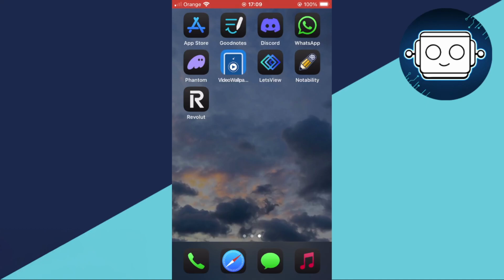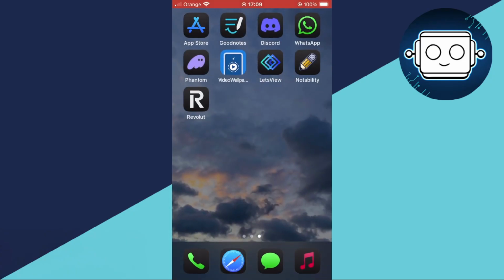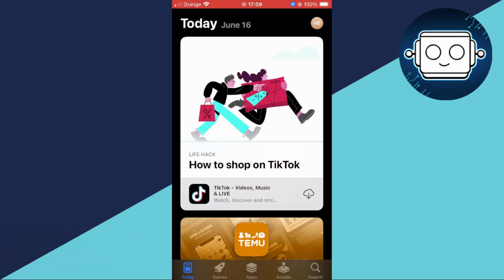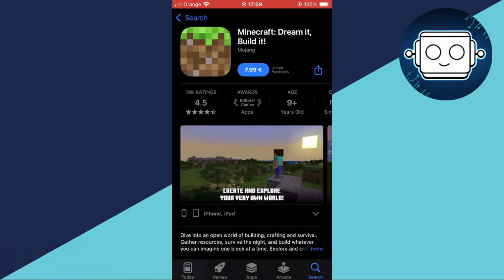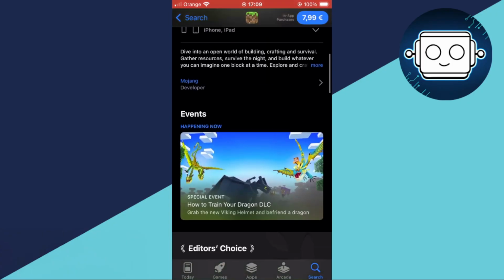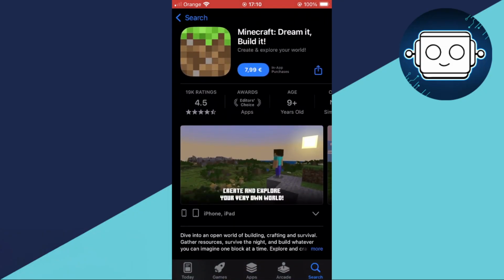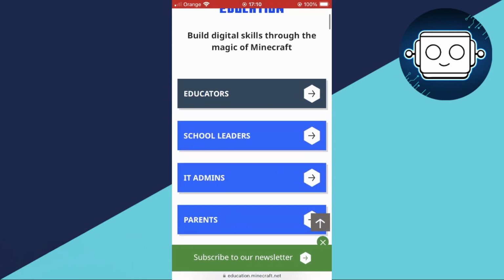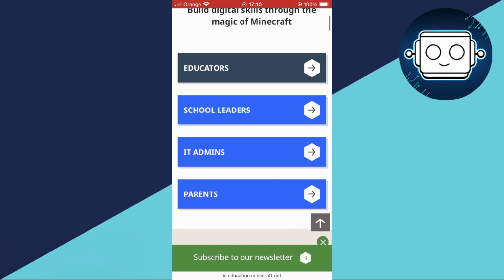How To Download Minecraft Bedrock In Mobile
Want to know how to download Minecraft Bedrock on mobile? In this video, we’ll guide you step-by-step on how to install Minecraft Bedrock Edition on Android and iOS devices quickly and safely. Whether you're using a phone or tablet, this Minecraft mobile download tutorial will help you get started in minutes. Learn how to get the official Minecraft Bedrock version without errors or fake links. Watch till the end for important tips and tricks for a smooth installation process.